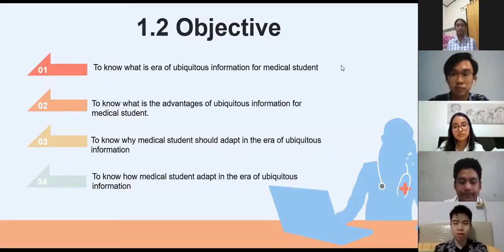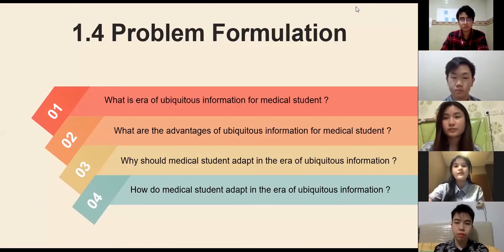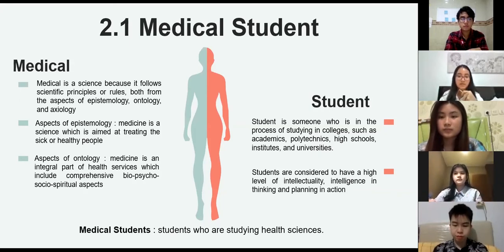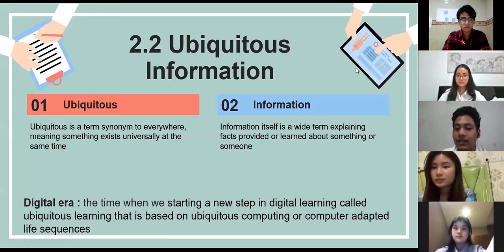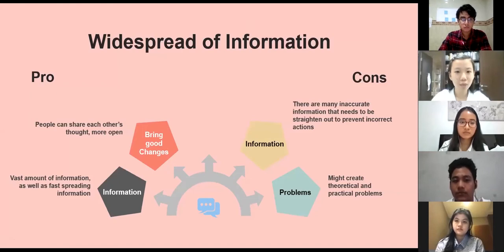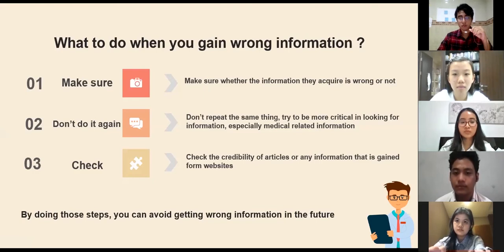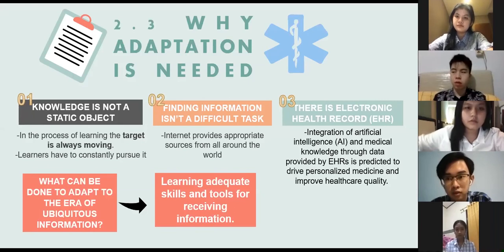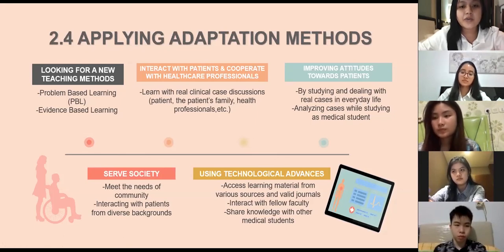Student Project Presentation SGD B7-How Medical Students Adapt To The Era Of Ubiquitous Information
Hello everyone, we're from Small Group Discussion B7. In this video we are presenting our Student Project about "How Medical Students Adapt To The Era of Ubiquitous Information".

Our SGD's member,
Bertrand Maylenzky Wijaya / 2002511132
Made Dhiyo Wiweka Aryaweda / 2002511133
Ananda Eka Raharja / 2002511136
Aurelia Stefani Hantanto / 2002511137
Ni Putu Nita Aristania Dewi / 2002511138
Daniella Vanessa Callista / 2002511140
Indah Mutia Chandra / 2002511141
Ni Luh Wina Saraswati / 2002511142
Ni Made Meidy Dwi Febriyanti / 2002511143
I Gusti Ngurah Ariestha Satya Diksha / 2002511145
Adiva Buana Putra Pratama / 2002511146
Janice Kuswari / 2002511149